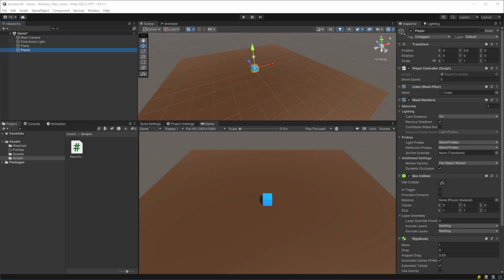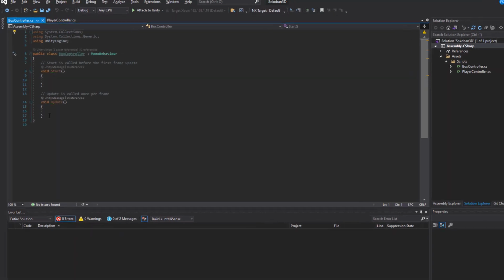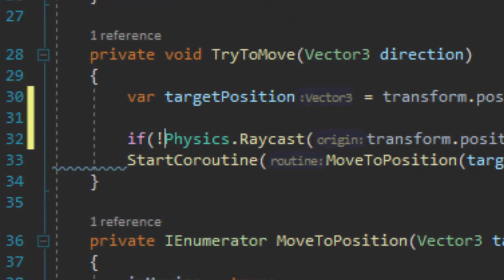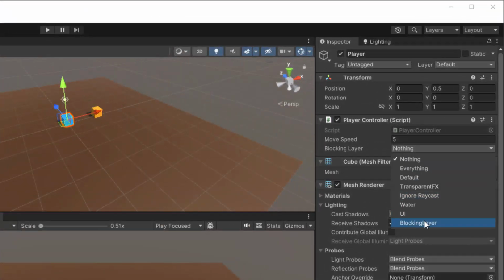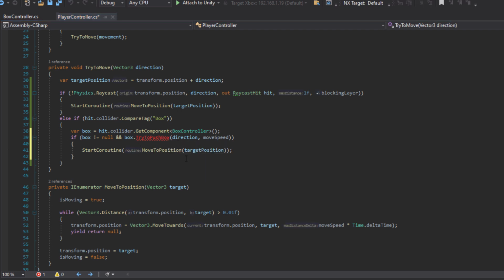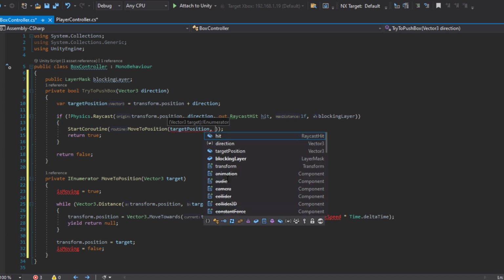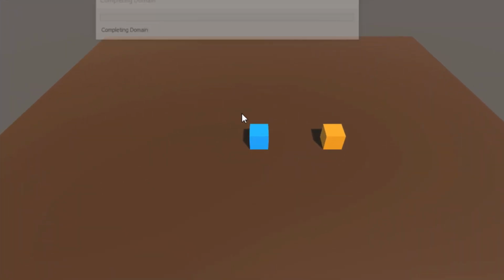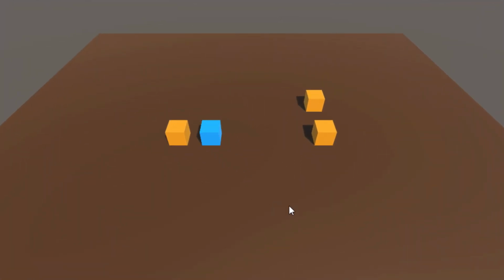Sokoban 3D game tutorial in Unity - Part 3 - Adding Pushable Boxes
Welcome to Part 3 of the Sokoban 3D Game Tutorial in Unity!

In this episode, we add pushable boxes to our game. You'll learn how to:
* Create and configure a box object.
* Implement logic for pushing boxes, ensuring only one box can be moved at a time.
* Test and refine the movement mechanics.
* Use prefabs to efficiently create multiple boxes in the scene.
* By the end of this video, your Sokoban game will allow the player to push boxes smoothly on a grid, just like in the classic game!

If you found this helpful, don’t forget to like, subscribe, and hit the notification bell so you don’t miss the next episode, where we’ll add walls and goals to the game!